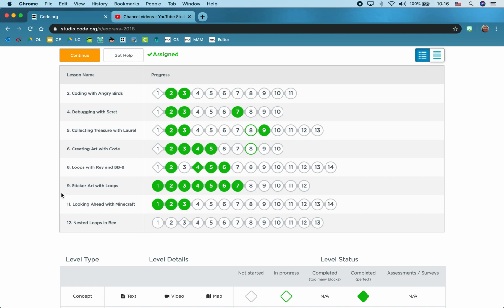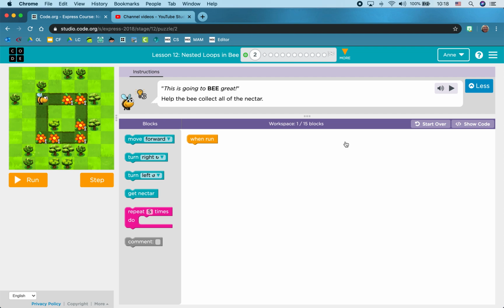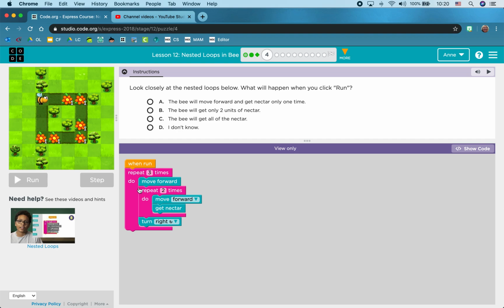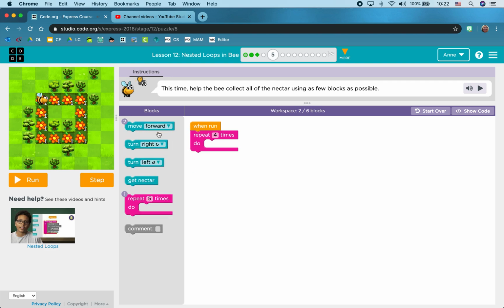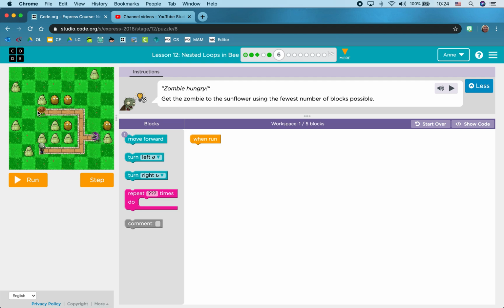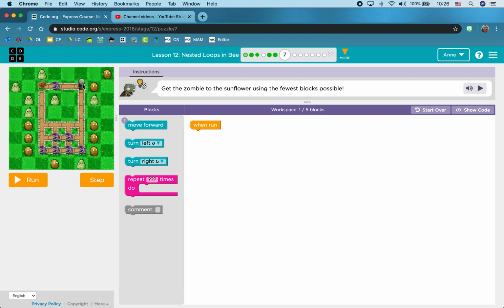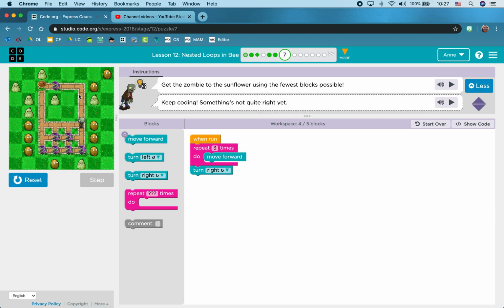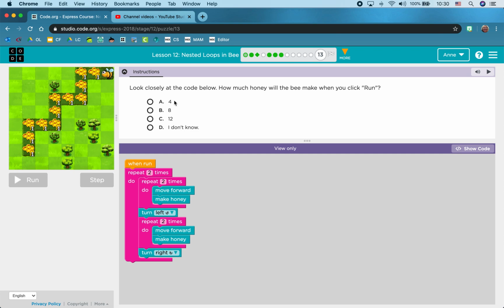MS Nested Loops with Bee